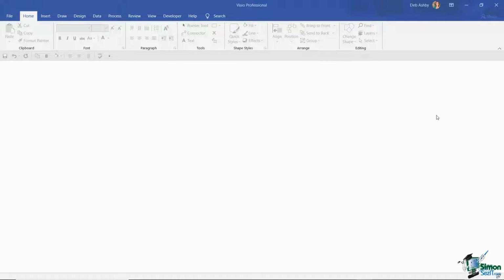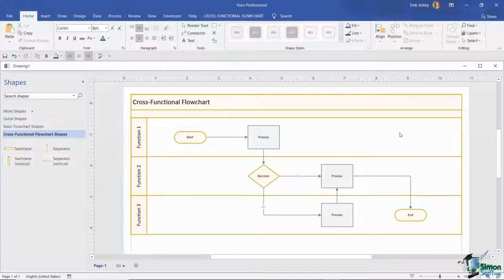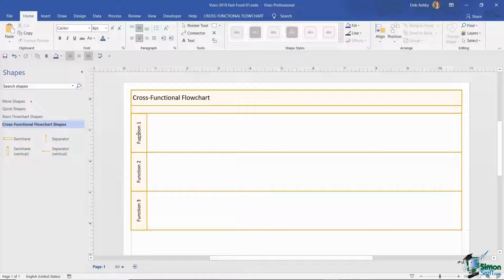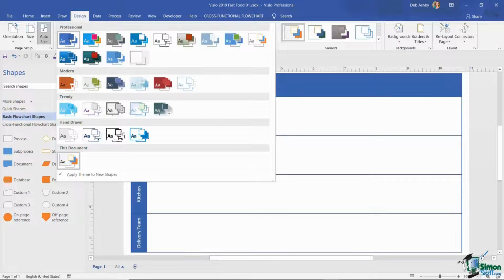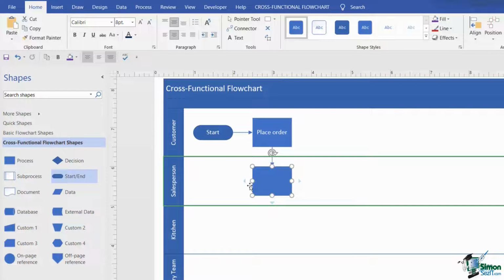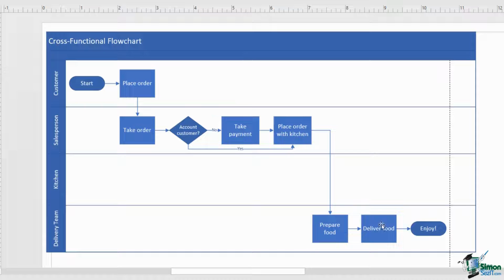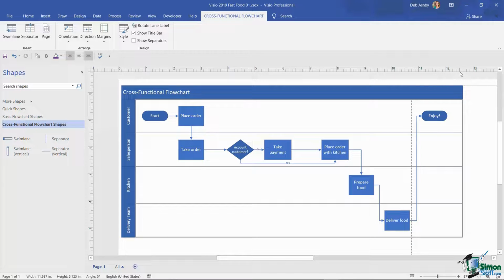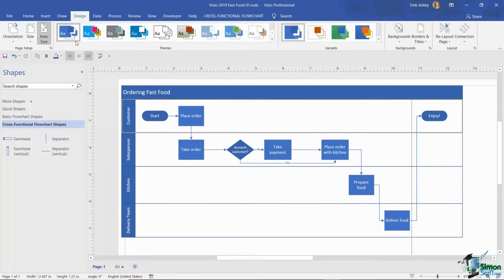Using Cross-Functional Flowcharts in Microsoft Visio 2019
In this Microsoft Visio tutorial, we give you an overview of what cross-functional flowcharts are and how they can be useful. We will talk you through step by step how to build a flow chart and discuss various cool functions to use when building these charts in Microsoft Visio 2019.